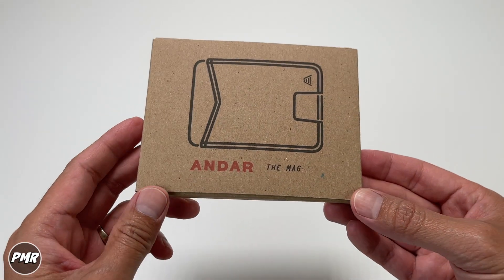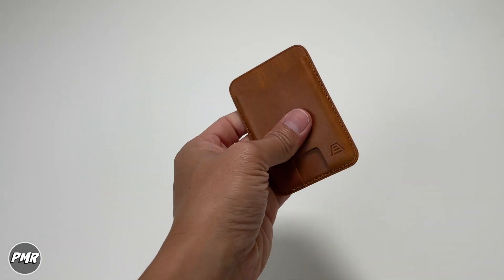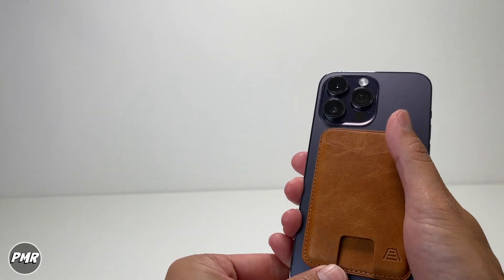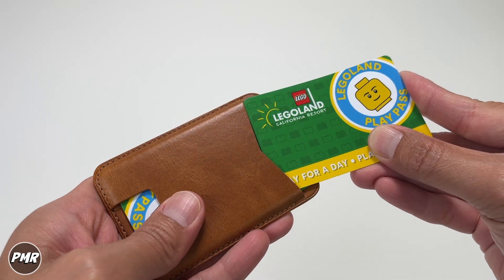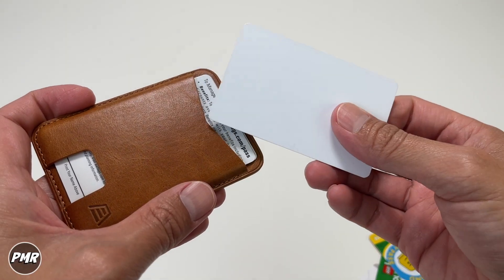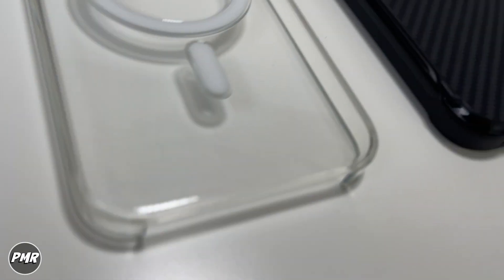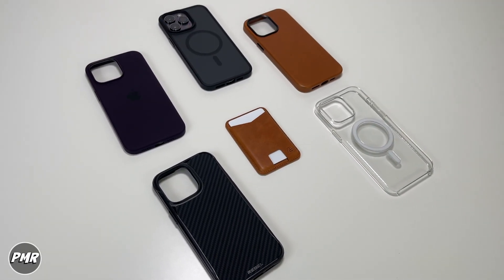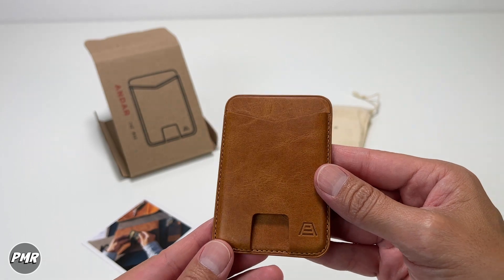Iphone 14 pro max magsafe wallet by Andar the Mag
Andars Premium full grain oil waxed leather , it holds 2 cards and magsafe capable. Put it on any magsafe phones like the Iphone 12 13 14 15. It stays one even with exagerated shakes but will come off when get it caught on your pocket. It comes in 4 colors this one is camel tan and it combines well with Andar the Aspen case.